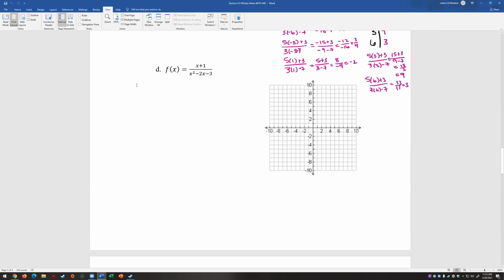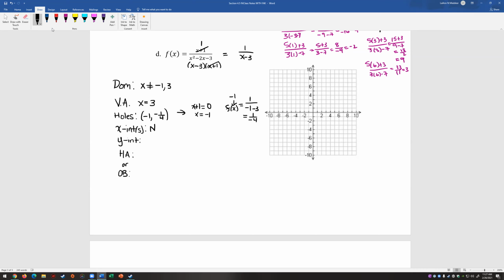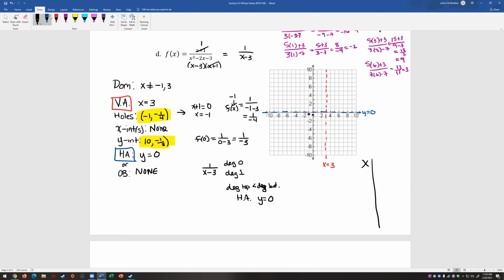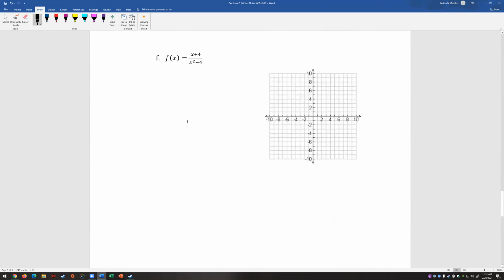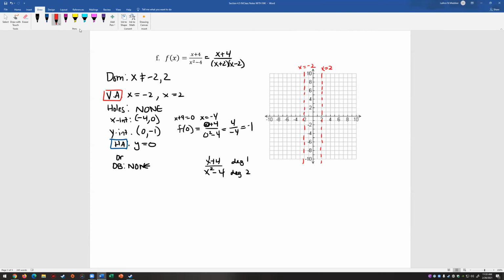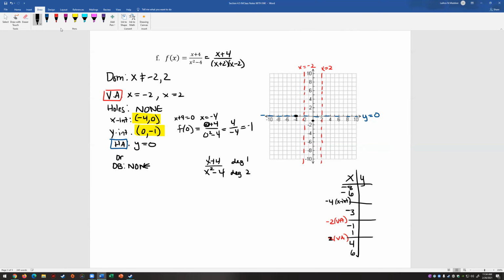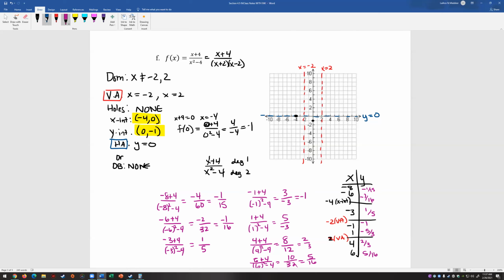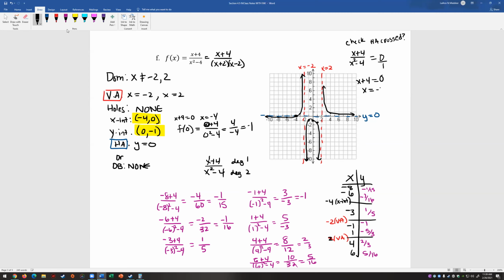Extra Examples on Section 4.5 part 2